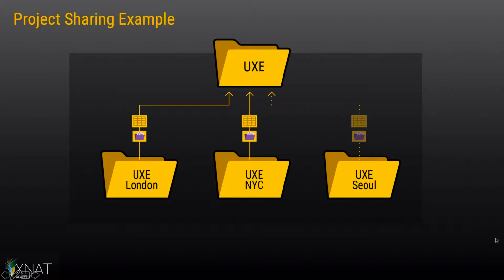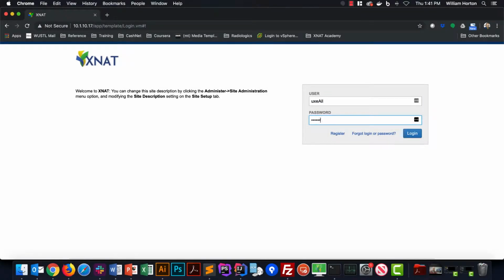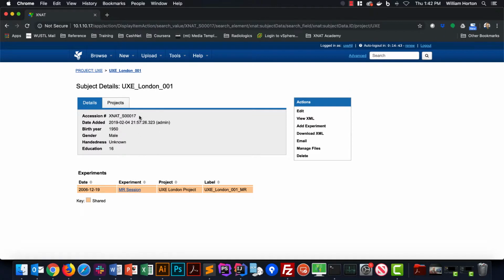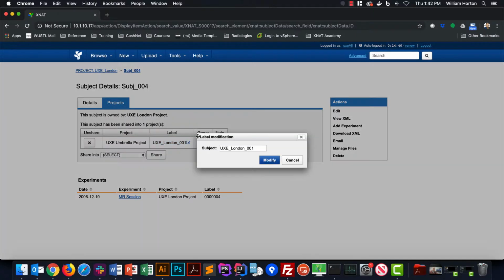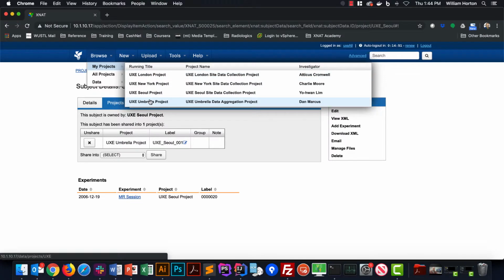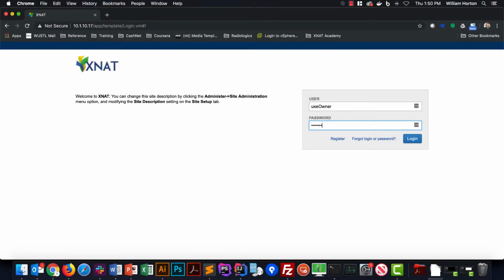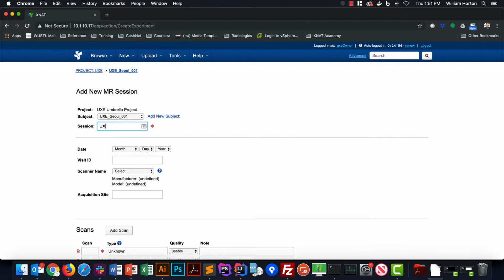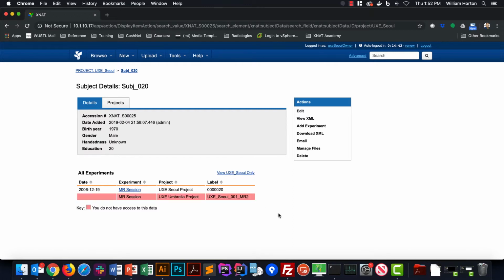Data Sharing in XNAT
XNAT Academy lecture and demonstration using XNAT 1.7